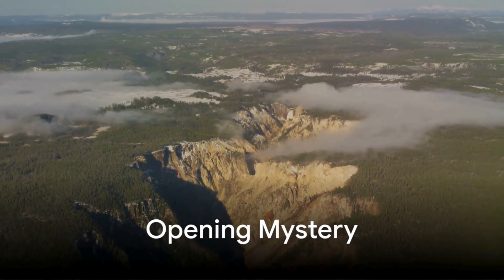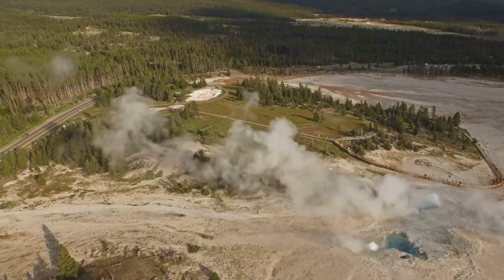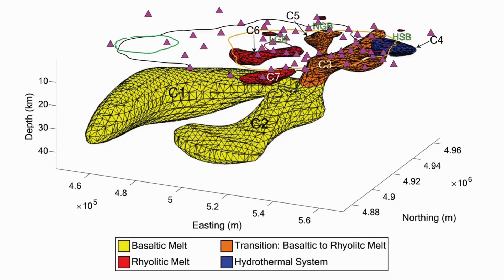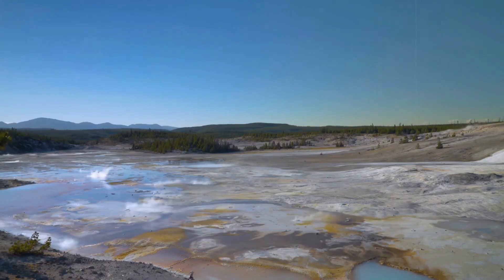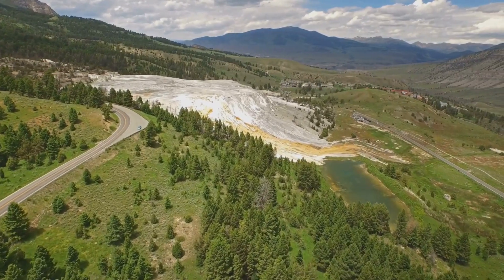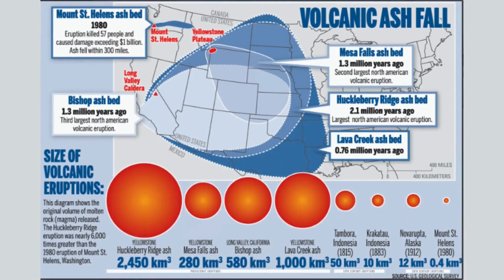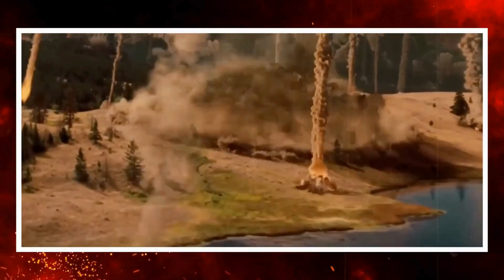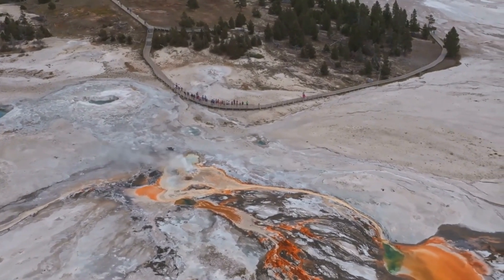Yellowstone Supervolcano Just Got Scarier – What They Found Is Beyond Belief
What lies beneath Yellowstone should not exist, yet it does. Beneath the steaming geysers, the tranquil lakes, and the endless forests of Yellowstone National Park, something hidden has been revealed, something that geologists never expected to find. When United States Geological Survey researchers joined forces with Oregon State University and the University of Wisconsin-Madison, they were not searching for mystery. They were mapping. But the map they produced has altered the entire perception of the supervolcano’s underworld. The Earth spoke through invisible currents, and what it whispered was unsettling.